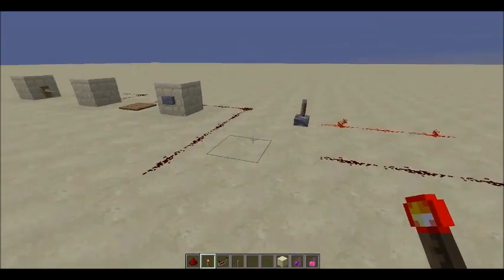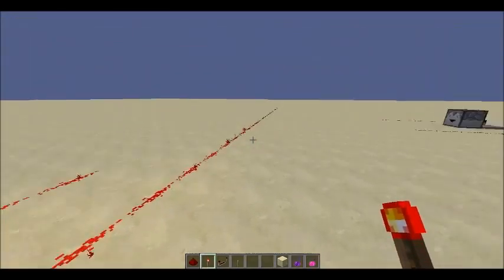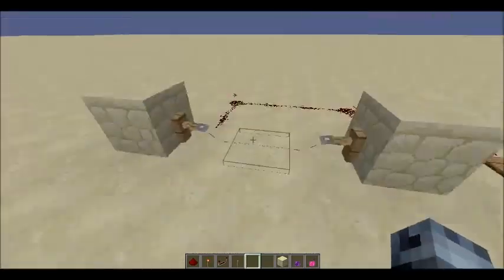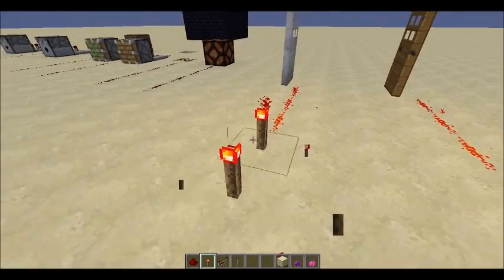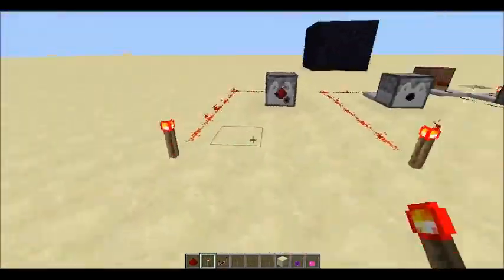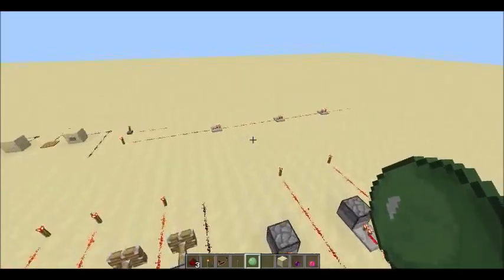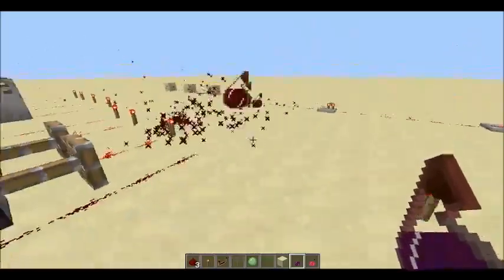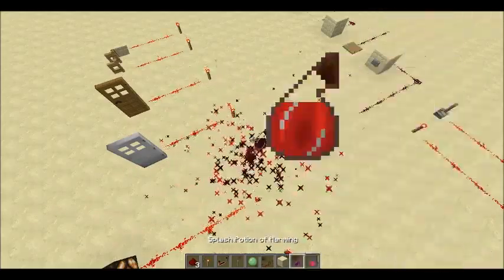Monkey Tutorials----Redstone Episode 1 The baisics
Hello, I am starting a new red-stone Tutorials series if you want me to build something specific, leave it in the comment section below. in this episode I will be just showing the basics of red-stone.
If you liked my video or thought t was helpful give me a like, comment or subscribe. any feedback will help me as wel as encourage me to keep making more videos

If you want to play with me Give me your Skype and i will try my best to accommodate you. if you have a suggestion for the next video leave it in the description below and i will again try to accommodate you. the viewers make this channel.